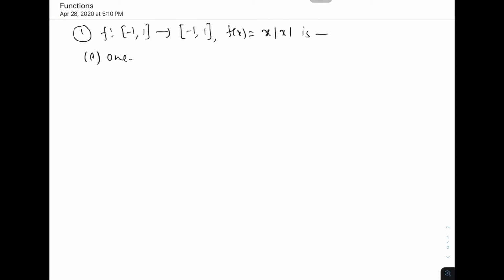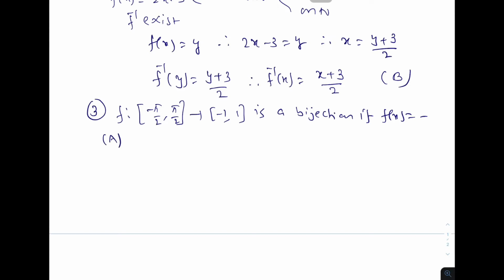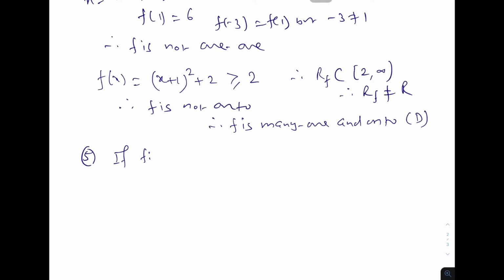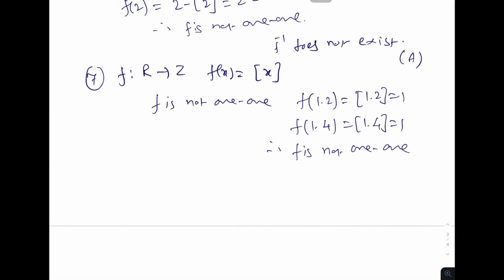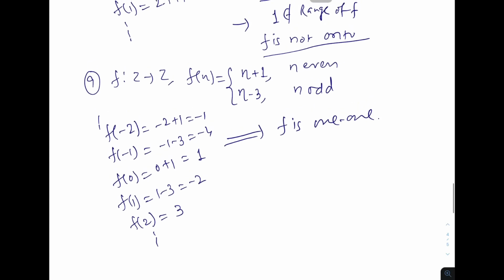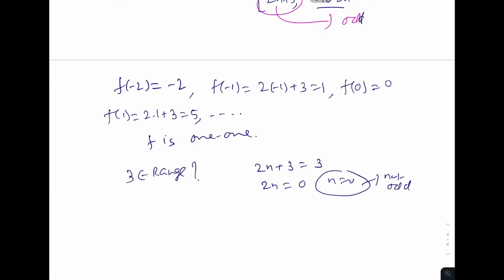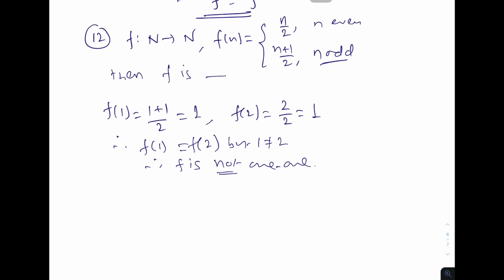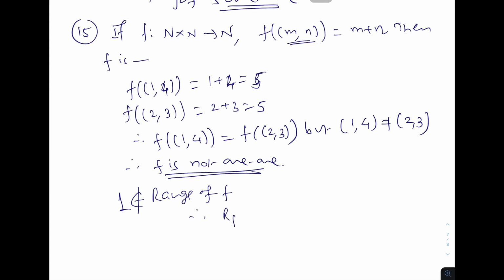Relations and Functions 3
Some examples of One-One and Onto Functions